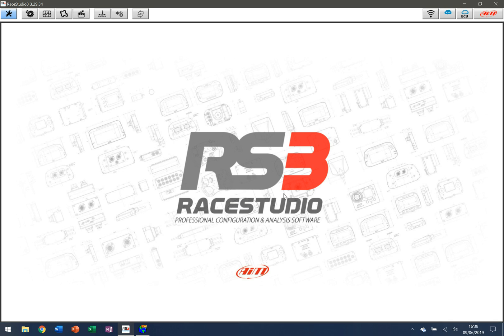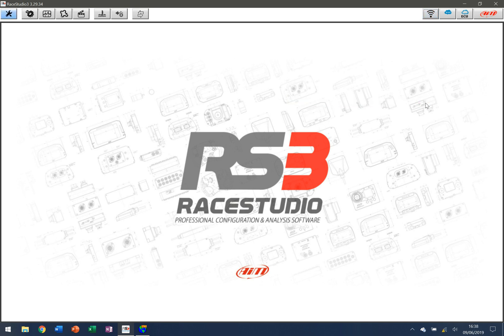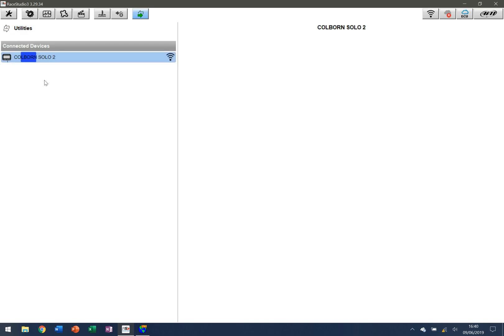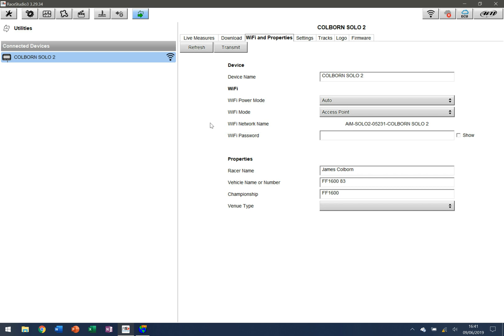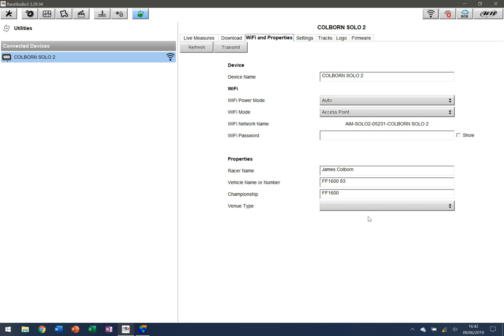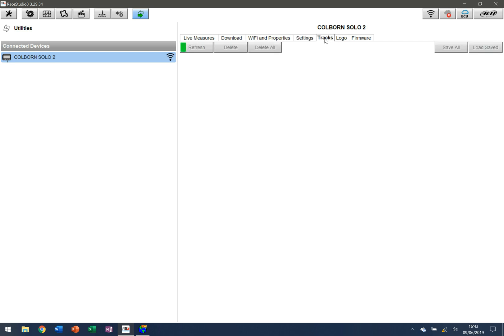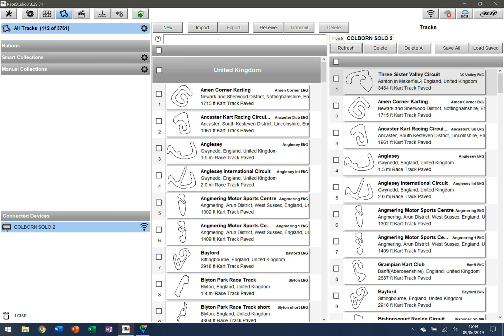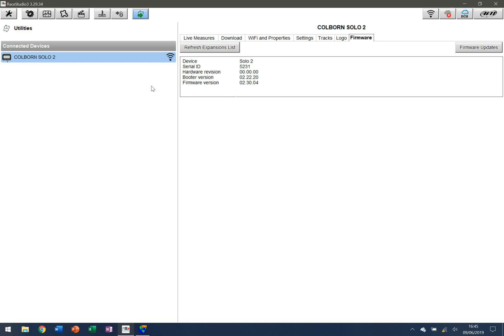AiM Race Studio 3 - Configuring an AiM Solo 2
AN UPDATED VERSION OF THIS VIDEO CAN BE FOUND HERE;

This video helps you setup an AiM Solo 2. Featured in this video are setup elements such as device name, screen setup, driver and vehicle information and a quick view of managing tracks.